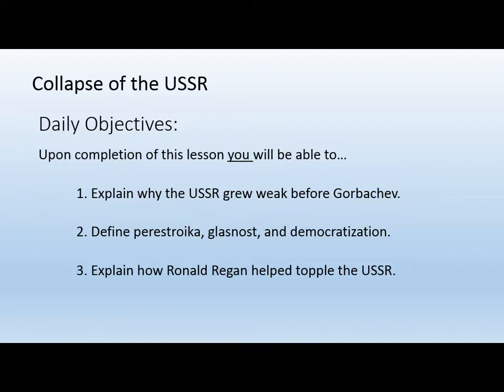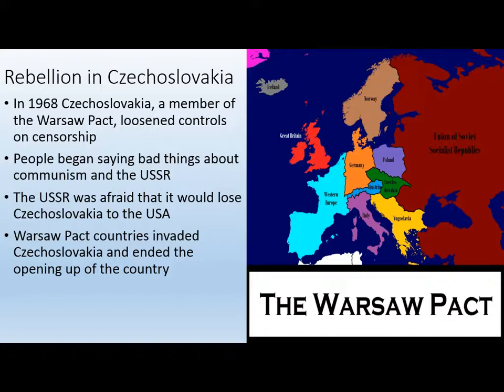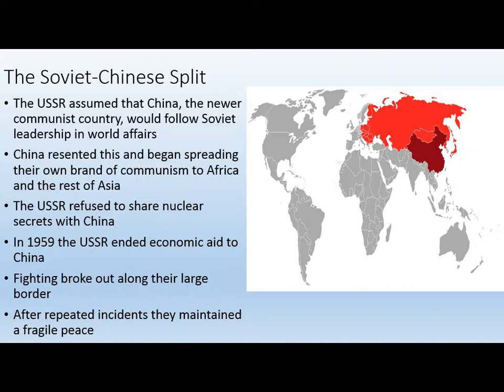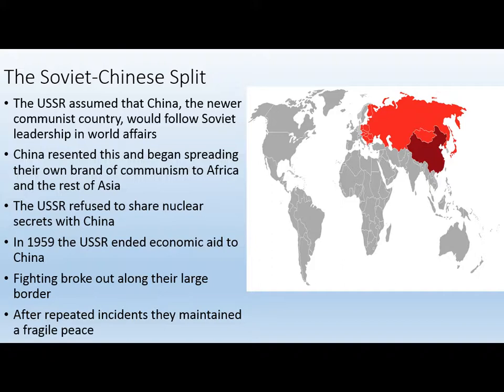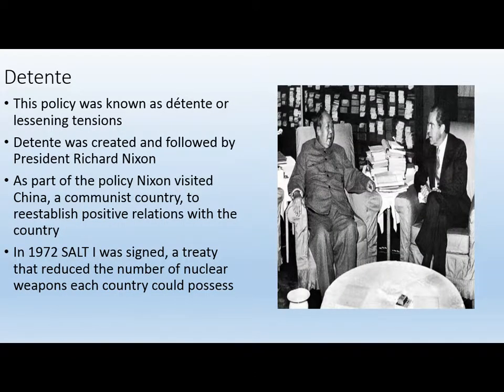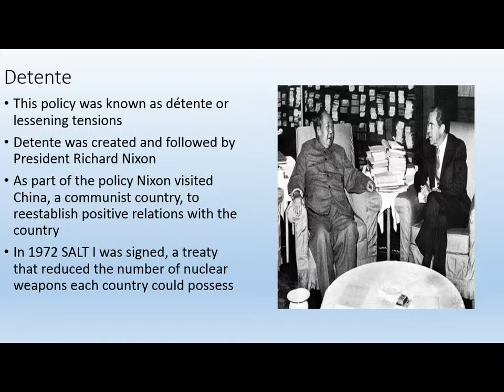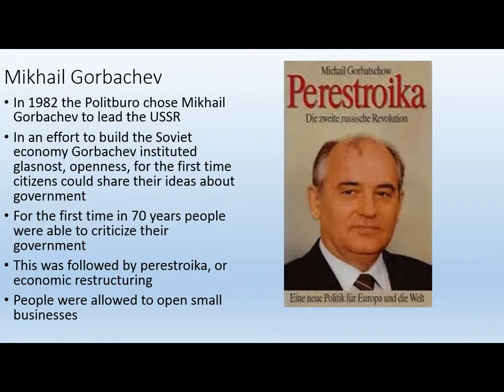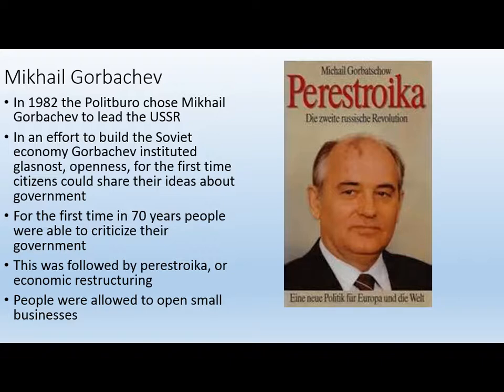Collapse of the USSR